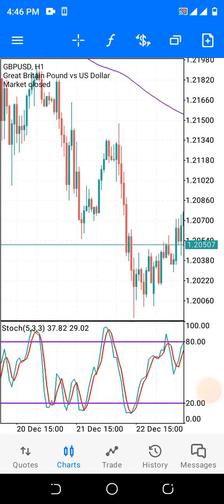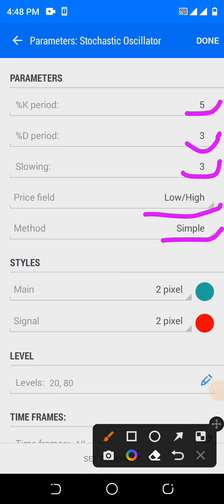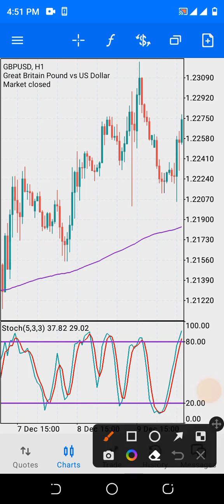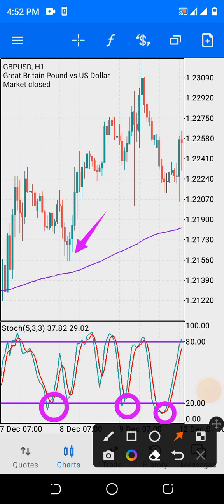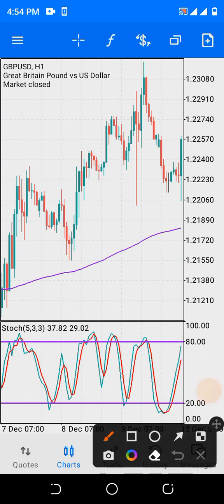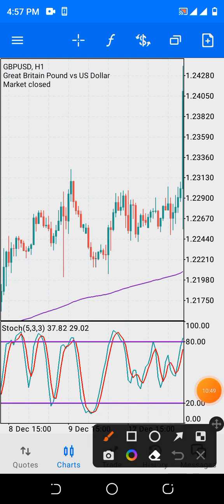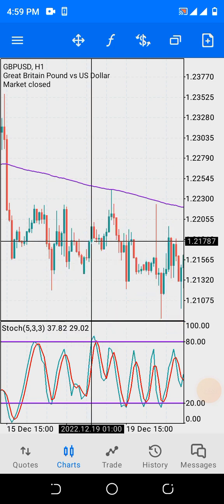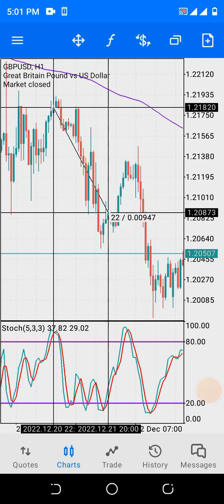The Secret is REVEALED HERE! No reason to blow your account again! 100% Accurate